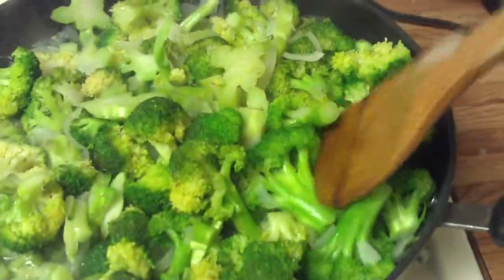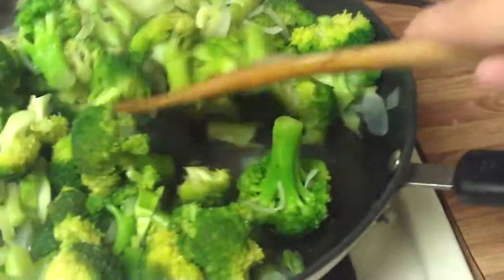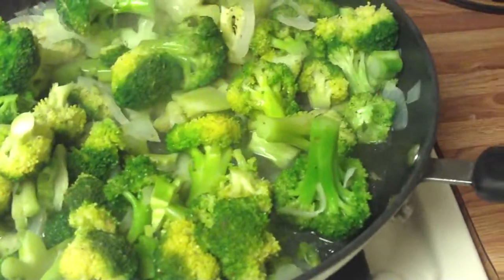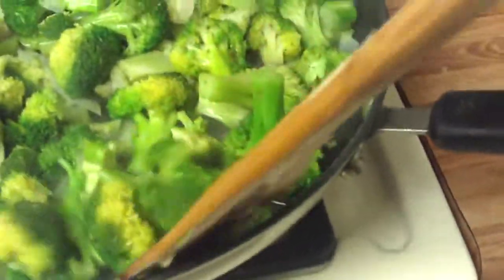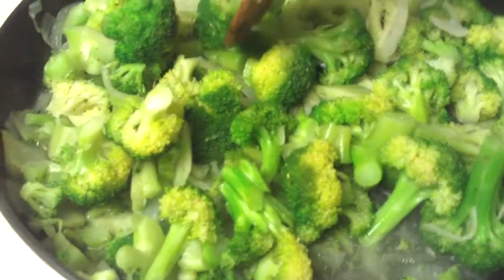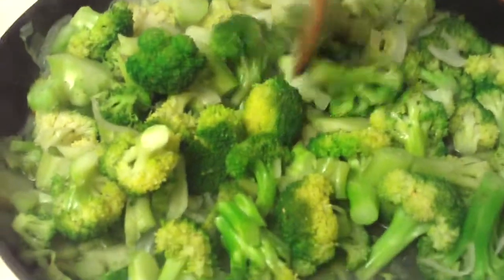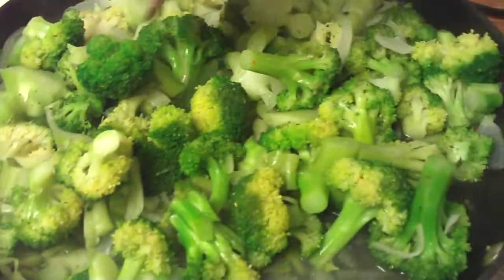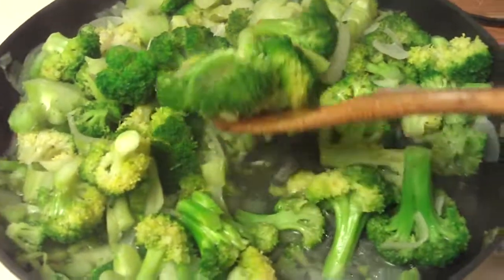Sauteing Broccoli And Onions